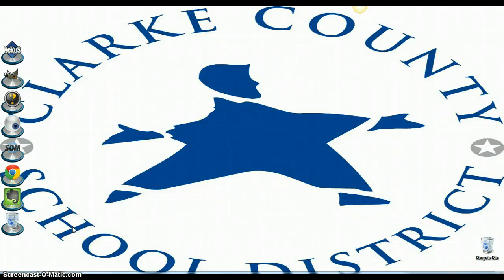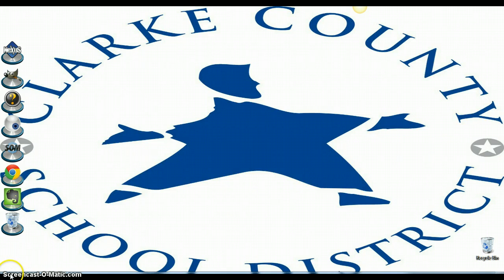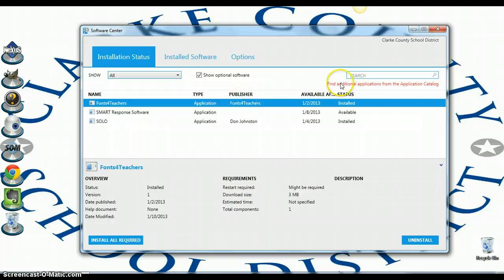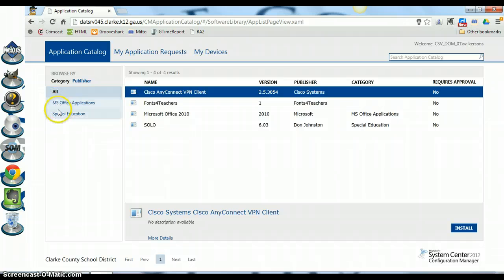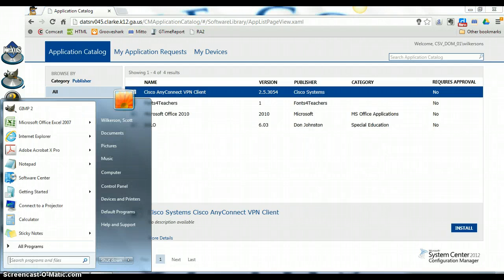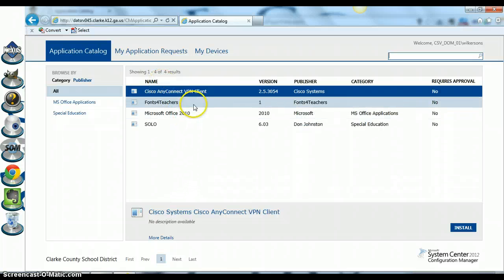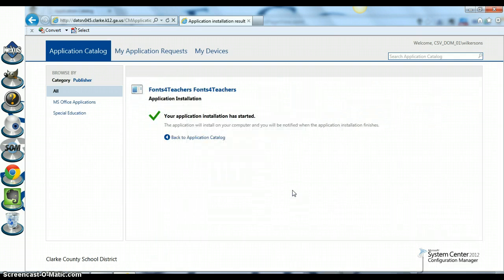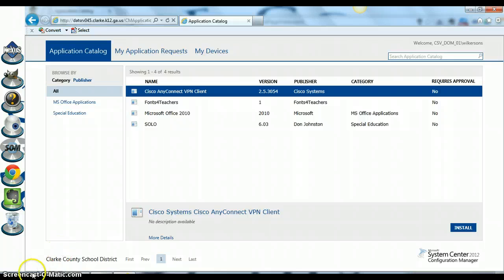Installing Software from the Application Catalog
This video tutorial walks you through the steps of installing software onto your computer using System Center 2012